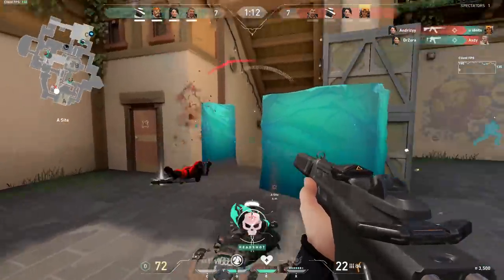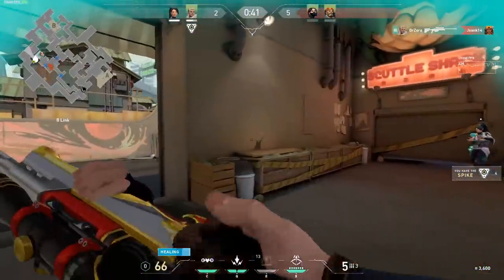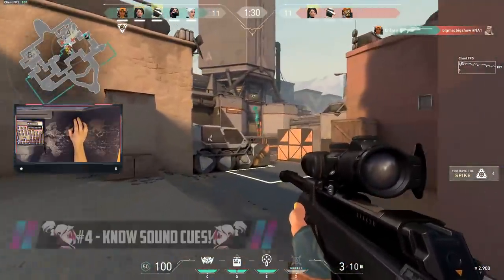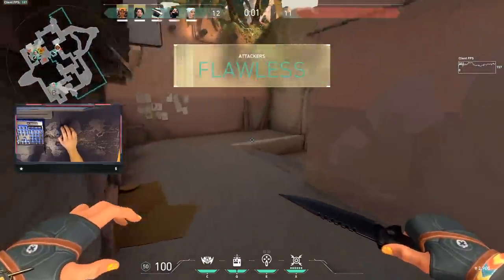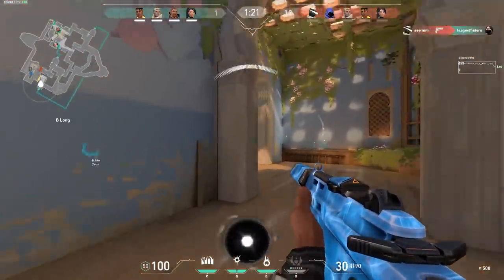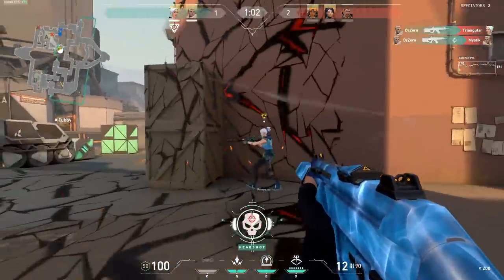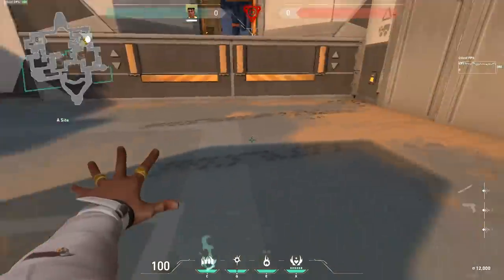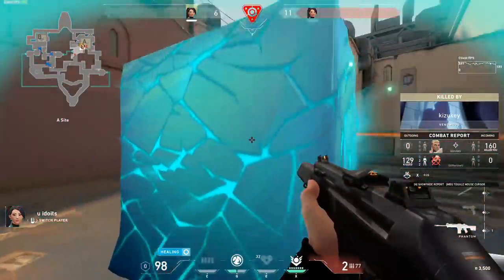12 TIPS YOU NEED TO KNOW TO GET HIGHER KILLS EVERY GAME - VALORANT GUIDE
This Valorant Guide goes over the tips and tricks that I've used to drop higher kills every game. In this valorant guide, we go over tips on how to use sound better, how to reload faster, spike mechanics, bind tips and tricks, and some cool tips on how to use abilities better.

Tracking Sound On Minimap 1:07
How To Reload Faster 1:52
Spike Rhythm 2:26
How to Use Sound 3:31
Bind Teleporter Tricks 4:06
Ability Lineups 5:01
Phoenix Ultimate 6:55
Omen Ultimate 7:27
Omen Teleport 8:04
Phoenix Wall Trick 8:30
Spike for Ultimate 9:28
Teammate Disconnecting 10:15

1. Blue Boi
2. Better Days
3. Chill Day
4. Overjoyed

Topics Covered: Valorant tips, valorant tricks, valorant tips and tricks, how to play valorant, valorant closed beta, how to get into valorant closed beta, valorant closed beta gameplay, valorant gameplay, valorant guide, valorant tutorial, how to get good at valorant, valorant guide, jett, guide, cypher guide, brimstone guide, omen guide, viper guide, sova guide, breach guide, phoenix guide, how to play valorant, valorant starter guide, valorant beginners guide, how to play valorant beginners, valorant beginner, valorant beginners tips, valorant aim tips, valorant aiming tips, valorant aim guide, how to aim valorant, valorant,valorant tips and tricks,how to practice aiming valorant, aiming guide valorant, how to improve your aim valorant, valorant aim training, valorant aim practice, valorant aim trainer,valorant tips,valorant guide,best way to improve your aim valorant, best aiming practice valorant, how to get better aim, how to play valorant, how to improve at valorant, valorant aim tips and tricks, valorant aiming tips and tricks, valorant crosshair, valorant best crosshair, best crosshair valorant, valorant pro tips, valorant crosshair placement, valorant strategy, valorant strategy guide, valorant tactics, valorant tactics guide, valorant high kill game, valorant ability guide, valorant ability tips, valorant omen abilities, valorant phoenix abilities, omen abilities, phoenix abilities, omen ability guide, phoenix ability guide, valorant omen ability guide, valorant phoenix guide, valorant omen guide, omen guide, phoenix guide, omen tips, phoenix tips